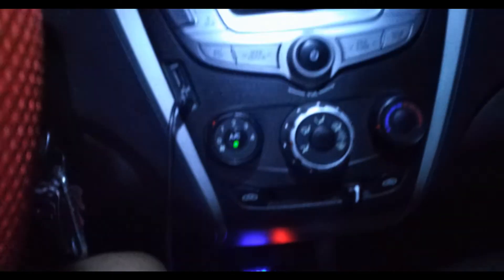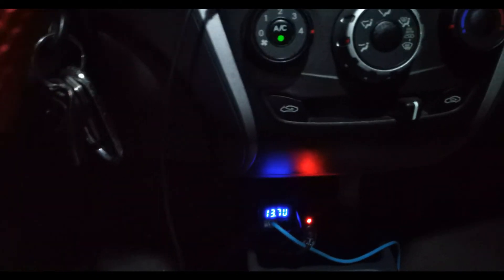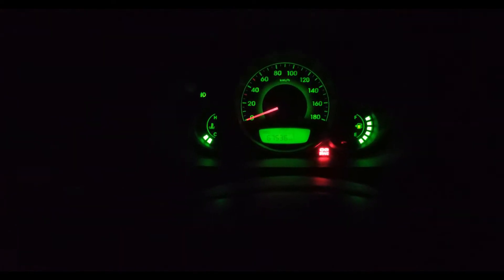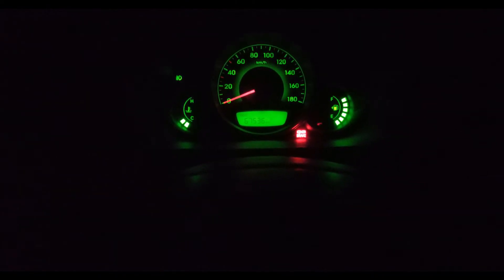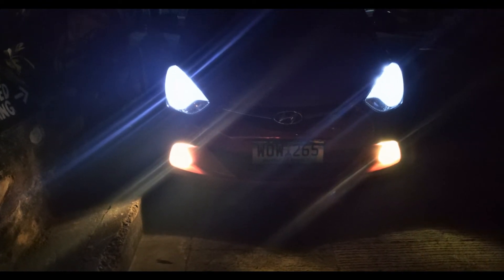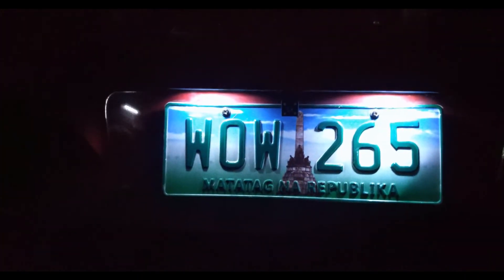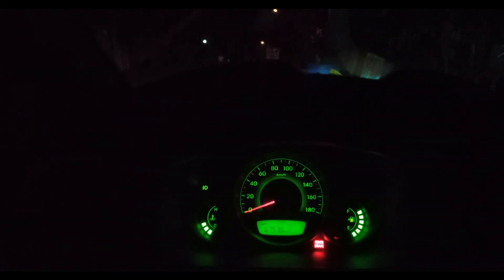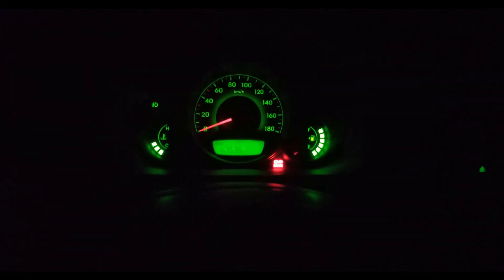5 Years Old Hyundai Eon Quick Tour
Hi Guys!

This is just a quick video , a quick tour of my 5 year old car how the light upgrade looks like at night, aircon system performance and the effect of grounding kit and battery maintenance as I'am using a 3 year old battery.

Videos related

LET ME KNOW WHAT YOU GUYS THINK. I Would really love to hear from you.